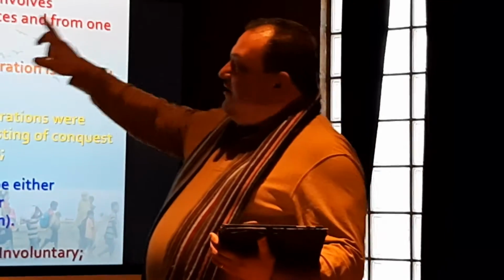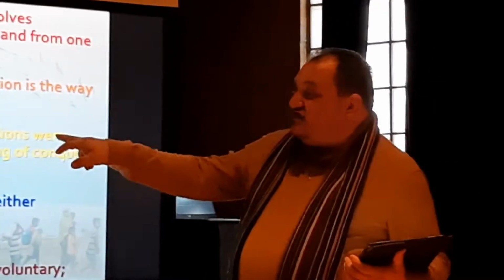Giovanni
Spectator or an Actor
Erasmus+ project